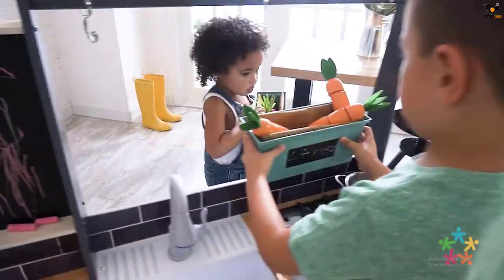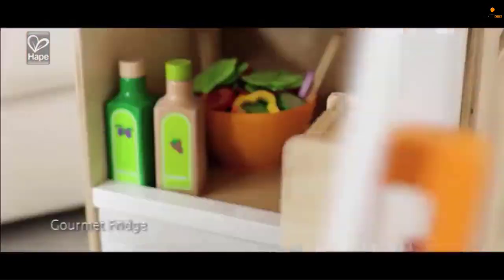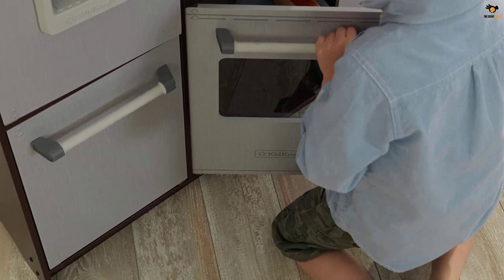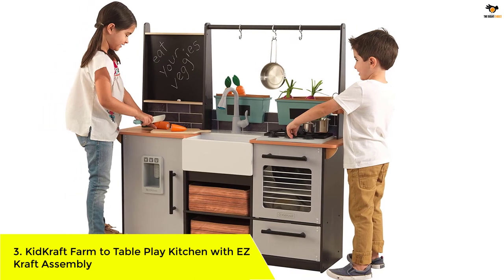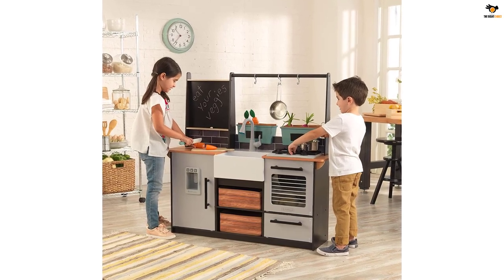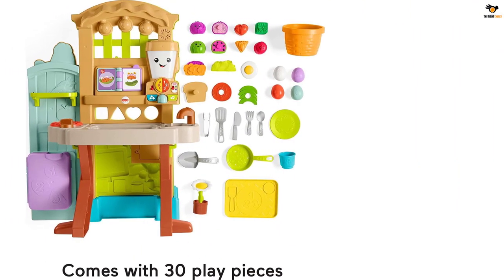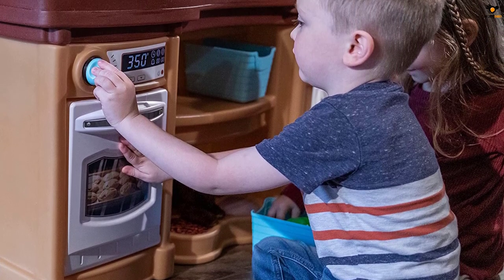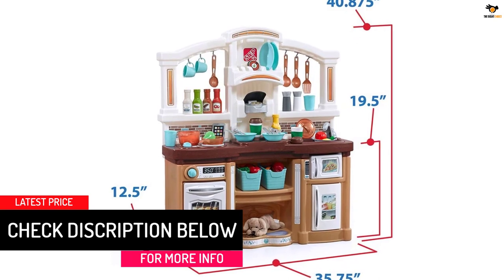The 5 Best Play Kitchens of 2023, [Tested and Reviewed]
☛ All The Links to Best Play Kitchens listed in this Video:-

►5. Hape Kid's Gourmet Wooden Play Kitchen.

► 4. KidKraft Uptown Elite White Play Kitchen with EZ Kraft Assembly.

► 3. KidKraft Farm to Table Play Kitchen with EZ Kraft Assembly.

► 2. Fisher-Price Laugh & Learn Grow-the-Fun Garden to Kitchen.

►1. Step2 Fun with Friends Kitchen.